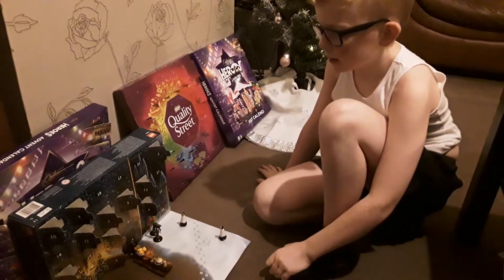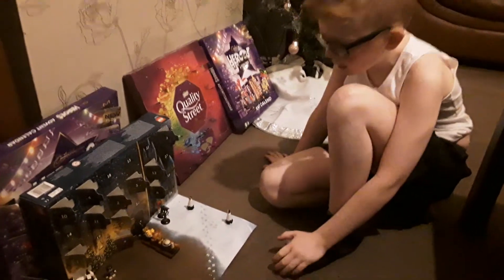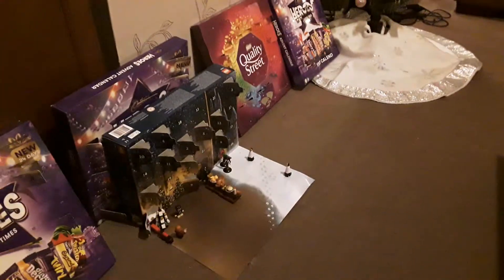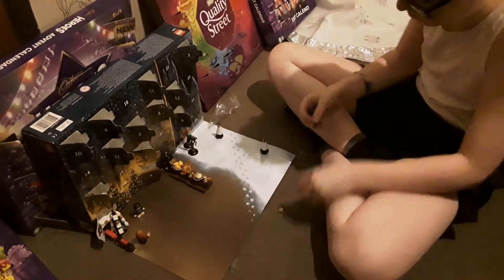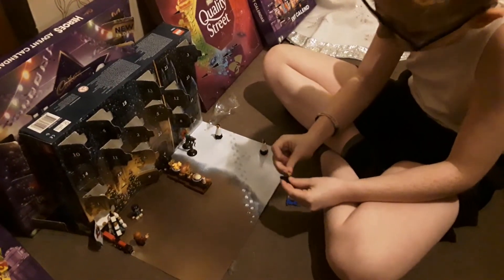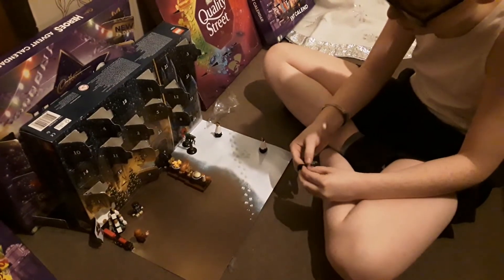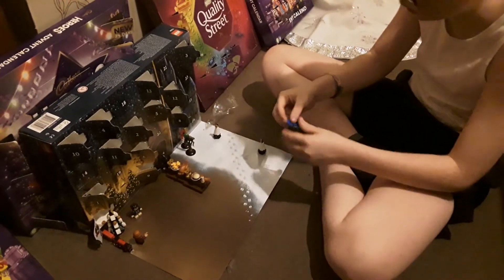Lego harry Potter advent calendar day 13